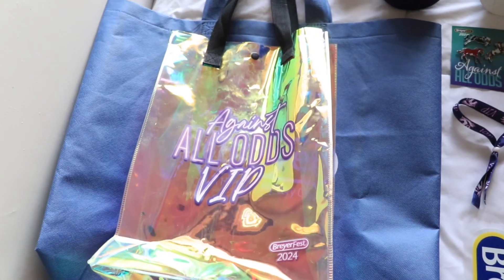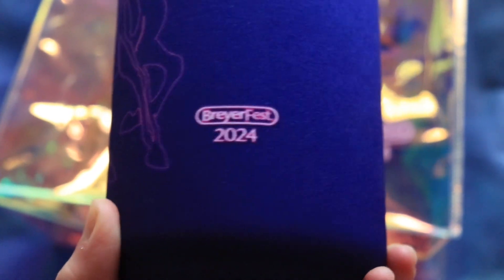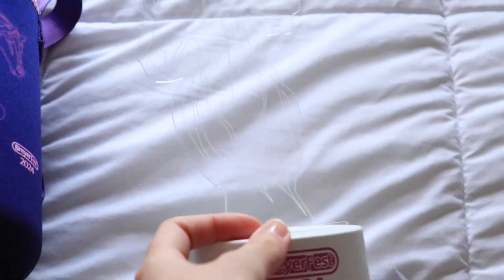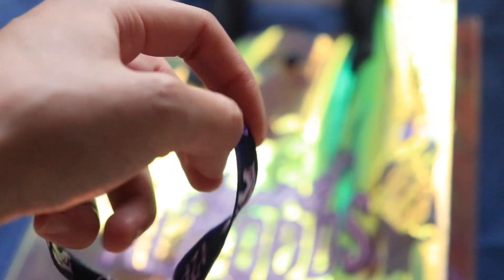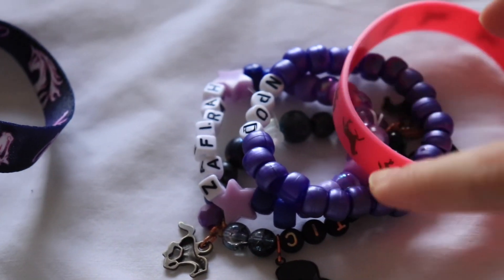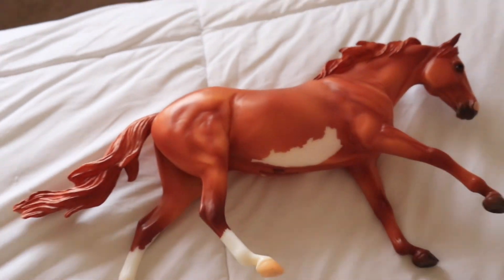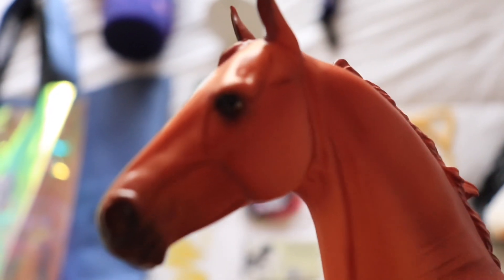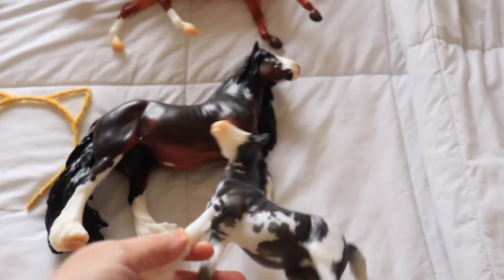Breyerfest 2024 HAUL